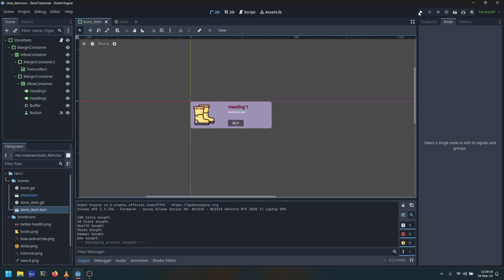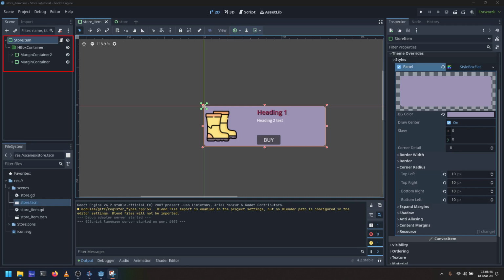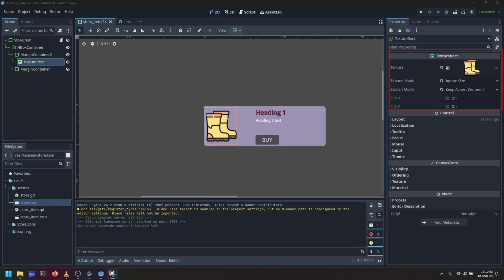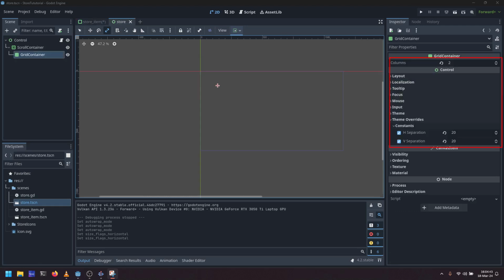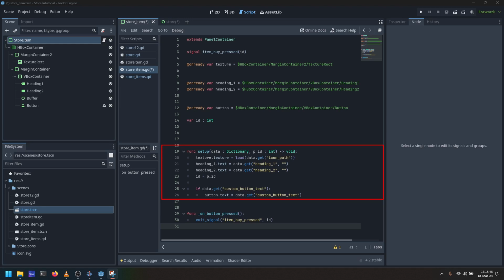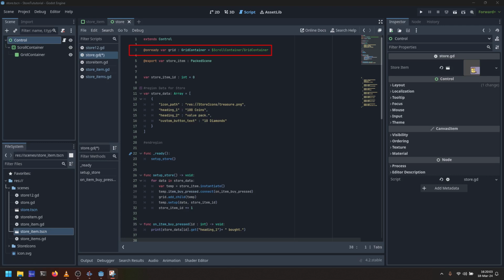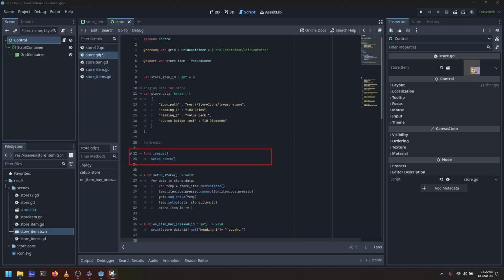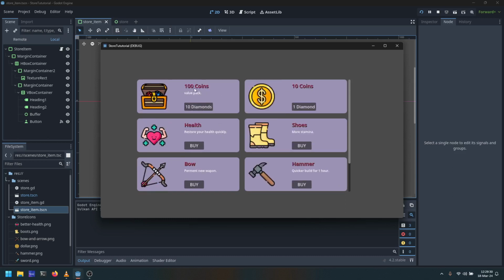Godot Store System Beginner Tutorial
In this video, we will be making a simple but dynamic store system which you can load array of dictionary.
Github:
later